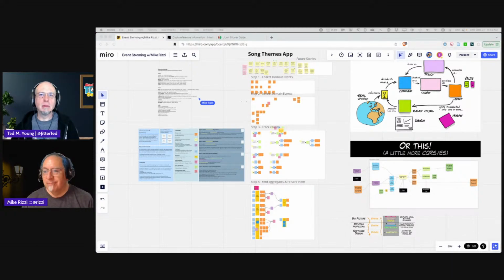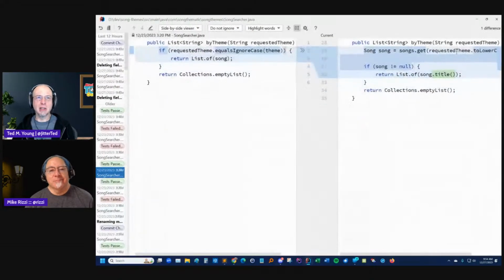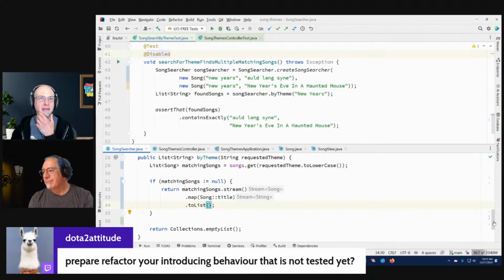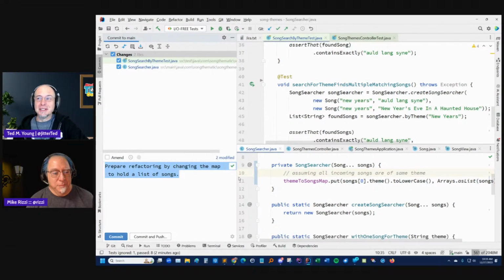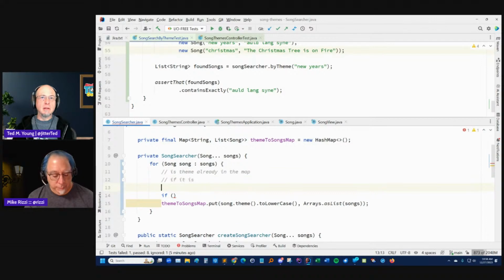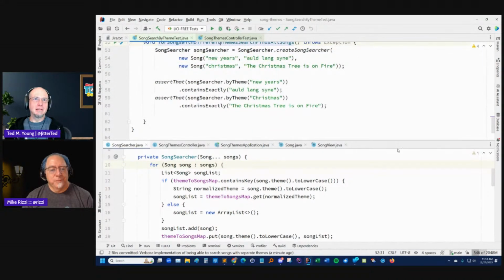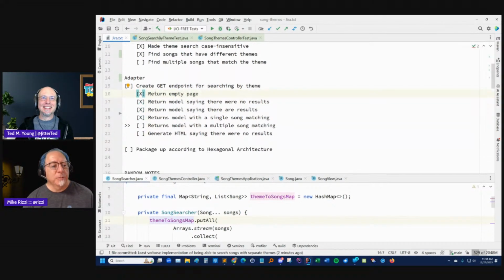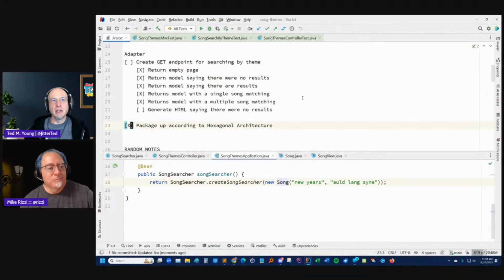"Song Themes" Episode 4: Spring Boot app creation with Mike Rizzi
Join us for Episode 4 where we continue test-driving the code for Mike's "Song Themes" Spring Boot app.